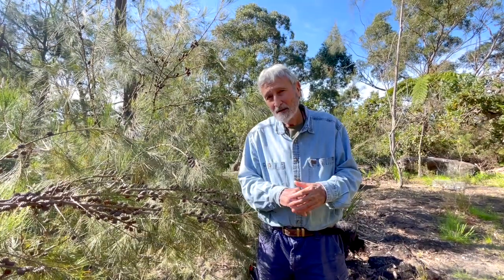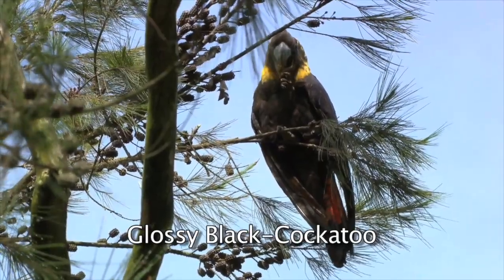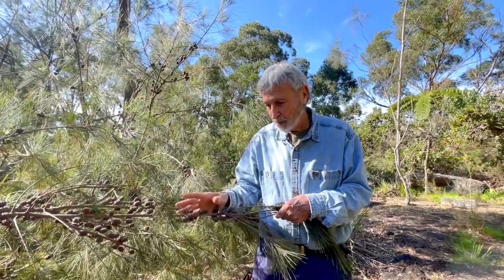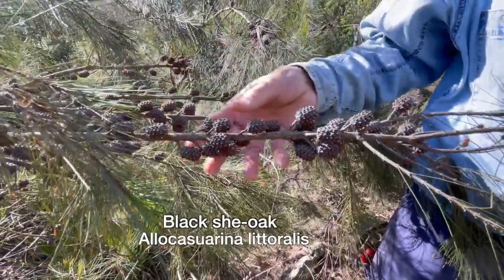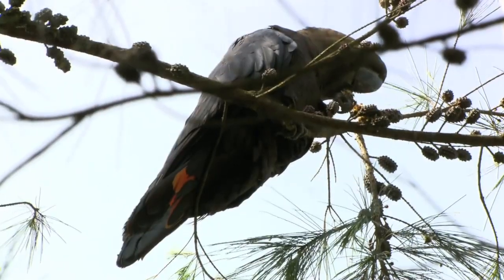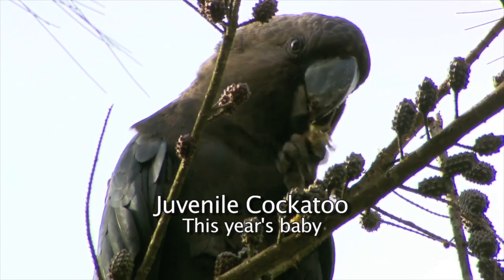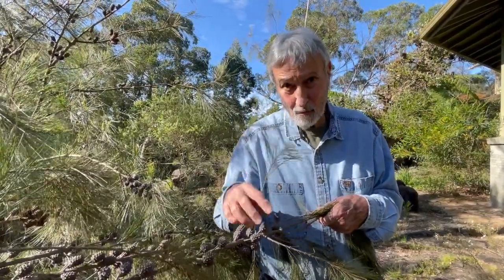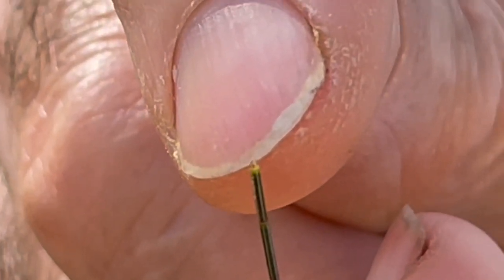Saving Glossy Black Cockatoos plant she-oaks, Allocasuarina littoralis.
Glossy Black-Cockatoos are a threatened species you can help to survive.
Glossy Blacks are fussy eaters and will ONLY eat the seeds from she-oak /casuarina trees, especially Allocasuarina littoralis (Black she-oak). If you plant Allocasuarina littoralis in your garden you will help this beautiful bird to survive.
Other birds such as Yellow Tailed Black Cockatoos, Sulphur Crested Cockies, Gang Gangs, Rainbow Lorikeets & many more have adapted very well to eating a wide range of plants, flowers & seeds including many foreign plants that have been introduced to Australian gardens over the last 240 years. BUT NOT the Glossy blacks -they exclusively feed on she-oaks and without these trees, these birds will starve to death.
Glossy Black-Cockatoos occur mainly in eastern Australia, from east Queensland, through NSW to eastern Victoria. There was also a group on Kangaroo Island in South Australia, however, most of these birds died following terrible bushfires on Kangaroo Island in recent years.
Don Burke has planted many Allocasuarina littoralis trees in his garden over the last 40 years and the Glossy Blacks are regularly in his garden feasting and raising their young. Note: Glossy blacks only have one baby every 1-2 years.
Do your bit and plant Allocasuarina littoralis, which is available at most native plant nurseries or your local nursery should be able to order some for you.